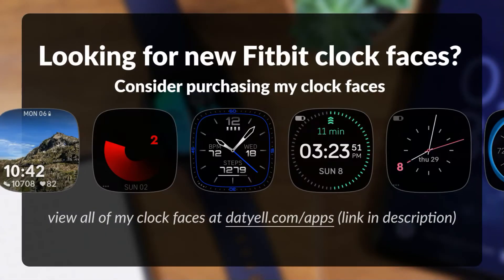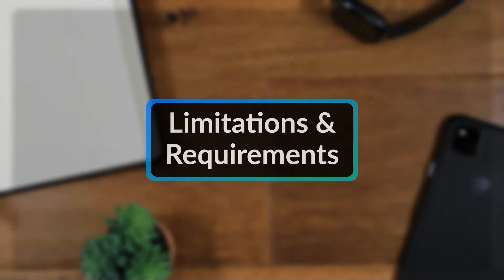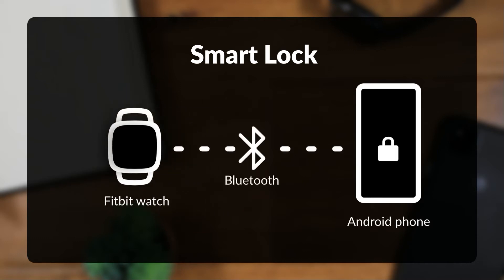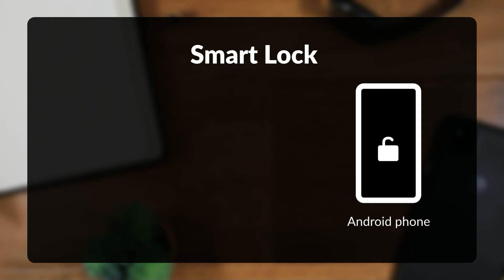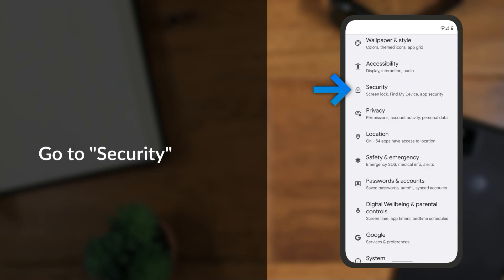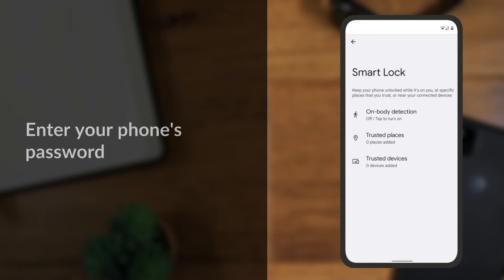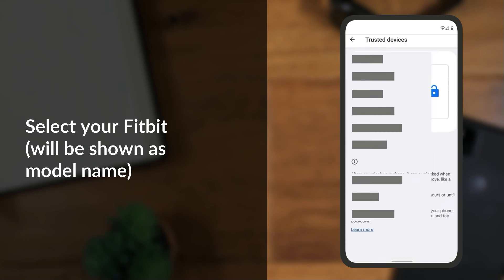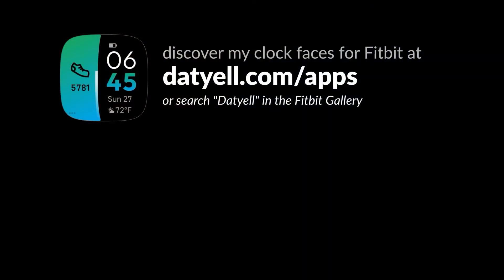Use your Fitbit to keep your Android phone unlocked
Use your Fitbit smartwatch or tracker as a trusted device of your Android phone to keep your phone unlocked. Your Fitbit can be used to keep your Android phone unlocked if it's nearby and connected to your phone. You’ll first need to unlock your phone with your password or fingerprint, and your phone will stay unlocked when your Fitbit is nearby and connected.

In this video:
0:00 Intro
0:29 Requirements & Limitations
1:26 How to Set up Smart Lock
2:22 Outro